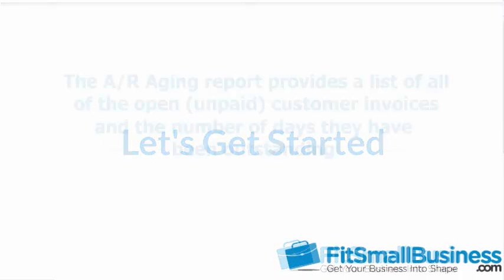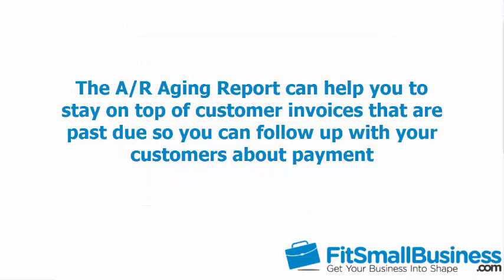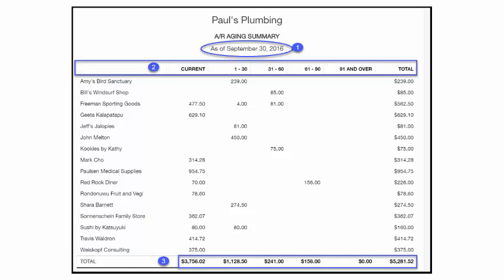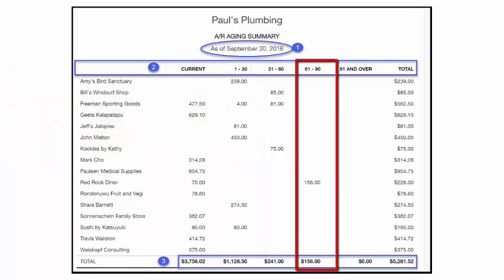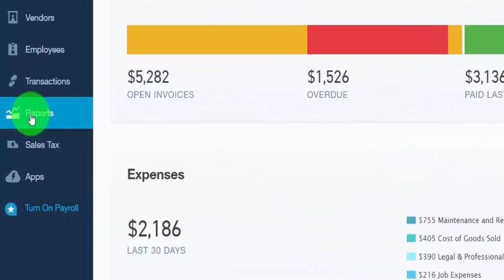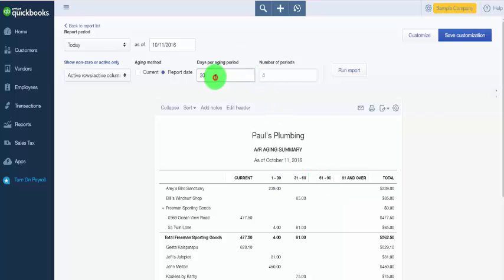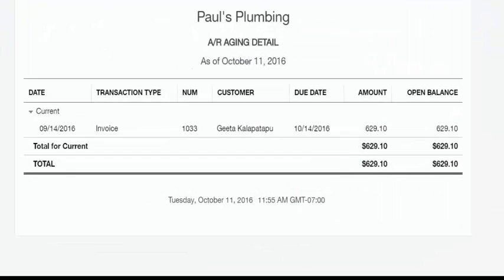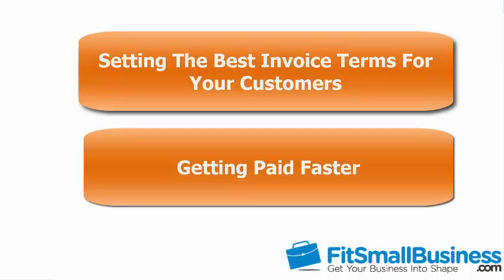How To Run Accounts Receiveable Aging Reports In QuickBooks Online 2016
In this lesson, we’re going to cover the importance of reviewing your Accounts Receivable report and how to run an A/R Aging Report in QuickBooks Online.

0:30 Quick Tips
1:24 Uses of A/R Aging Report
1:58 A/R Aging Summary Report
4:23 How to Run A/R Aging Report
6:17 How to Get the Invoice Details
6:54 Important Tips